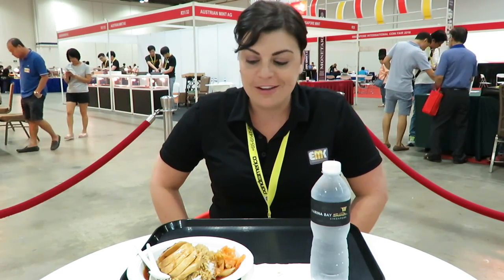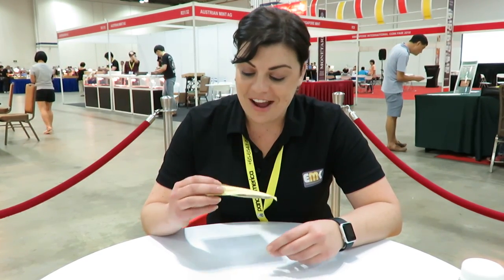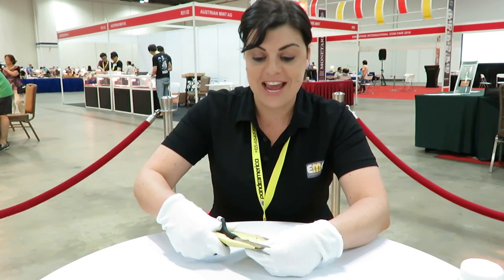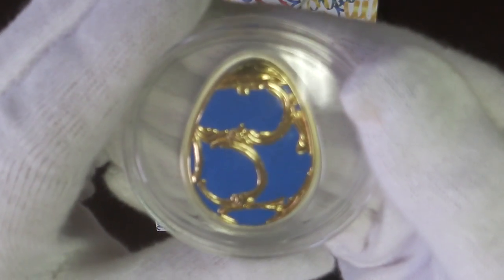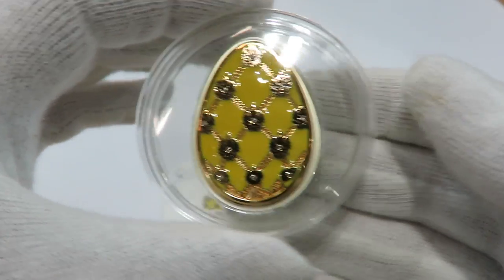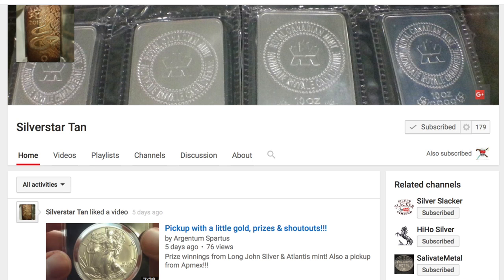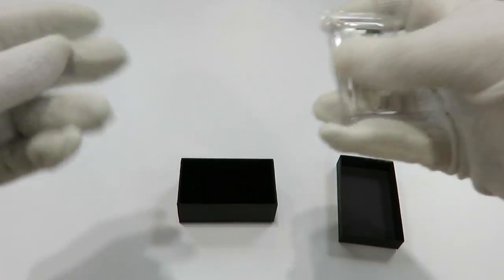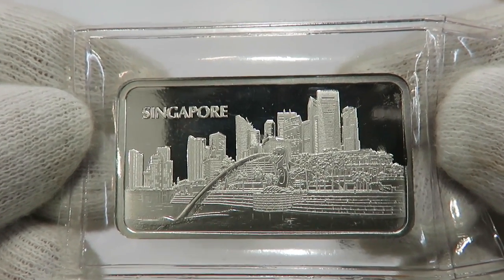Gifts & Purchases at the Singapore International Coin Fair 2016 ✔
Day 1 at the Singapore International was busy, but a lot of fun! This is my first unboxing at a coin show  (and hopefully not the last). It was great to meet some fellow members of the Silver community at the show: